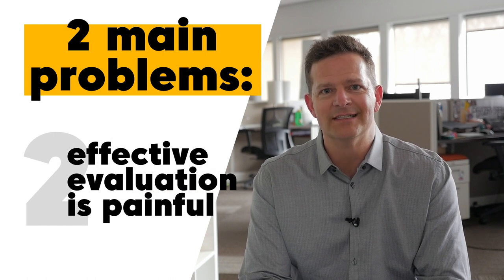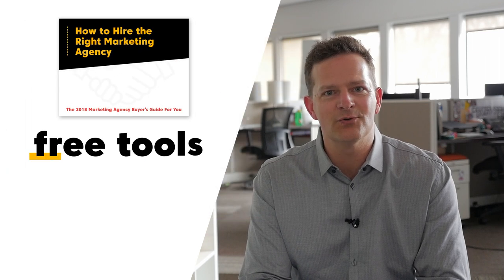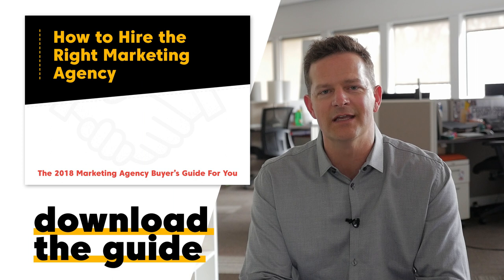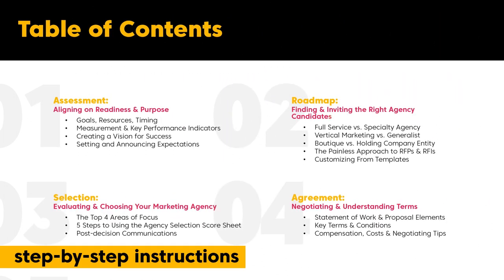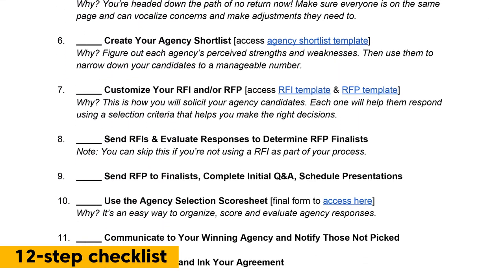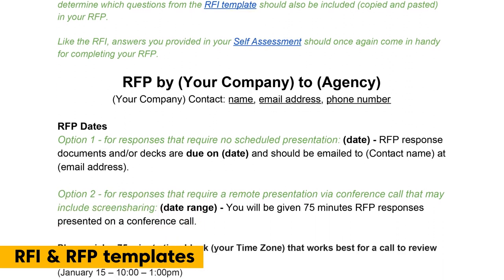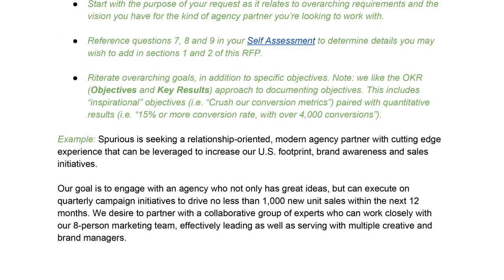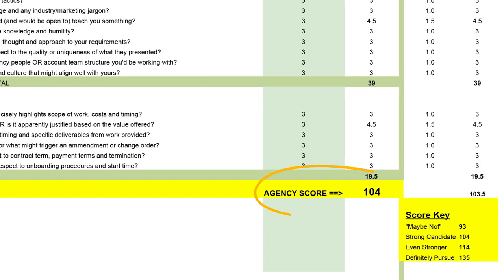The Marketing Agency Buyer’s Guide: Hiring the Right Agency Made Simple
Maybe you’ve started looking for a new marketing agency. Or it could be that your current search is stalling out. What if you just don’t know where to begin? No problem! We’ve got the tool you need to help you make the right choice – The Marketing Agency Buyer’s Guide. Let Jason Cormier walk you through the ins and outs of the Buyer’s Guide, why you need it and what it can help you accomplish.

Download your copy plus all the free content upgrades and tools now